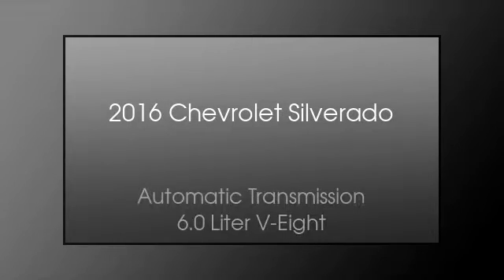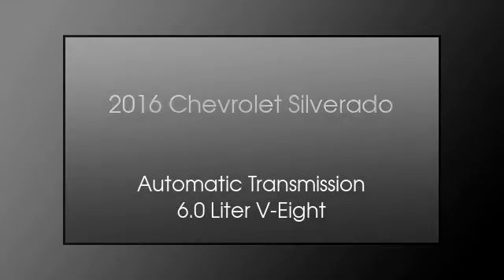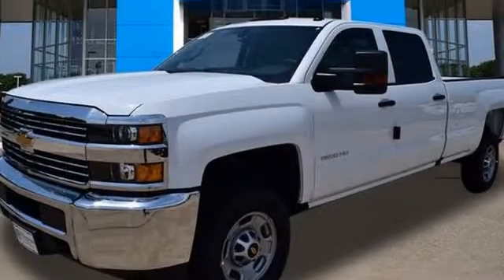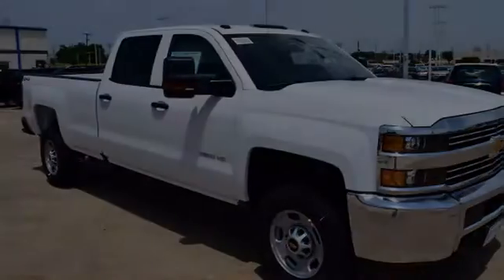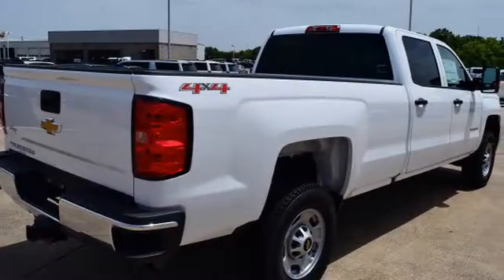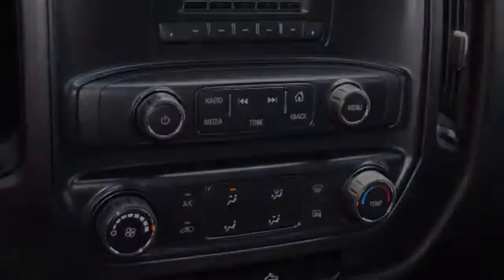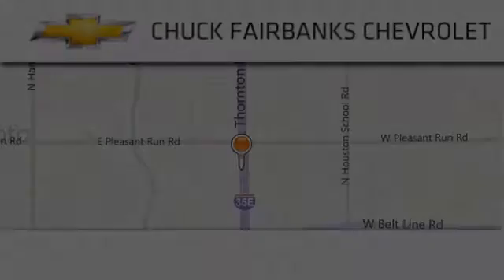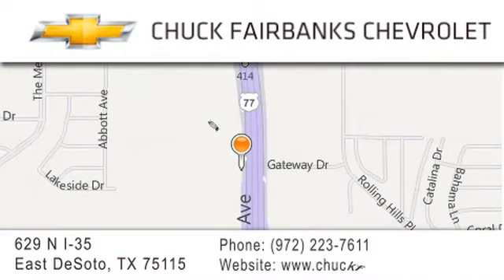2016 Chevrolet Silverado 2500HD